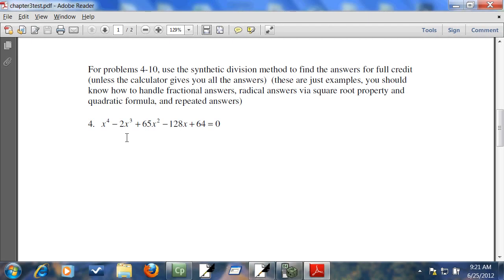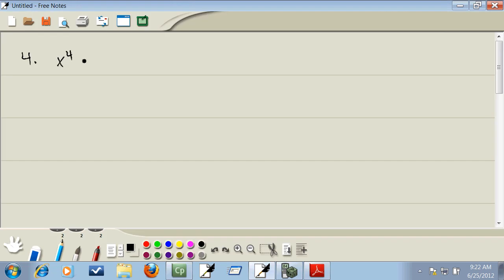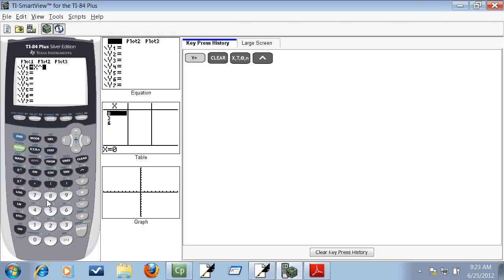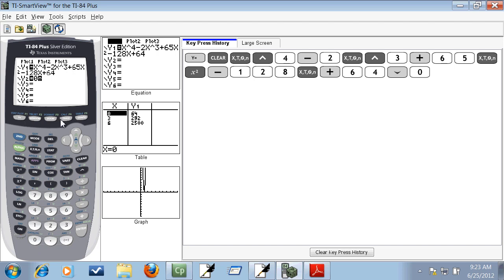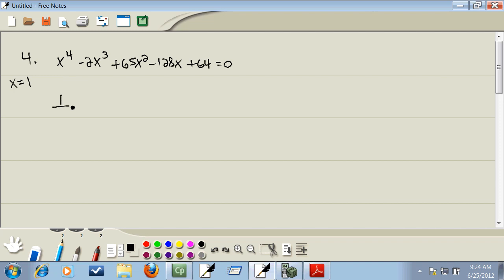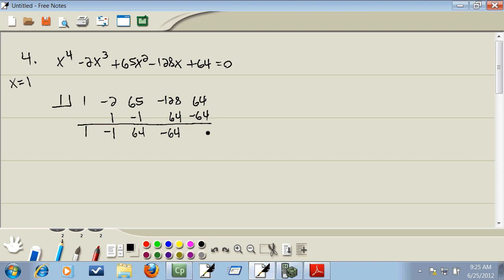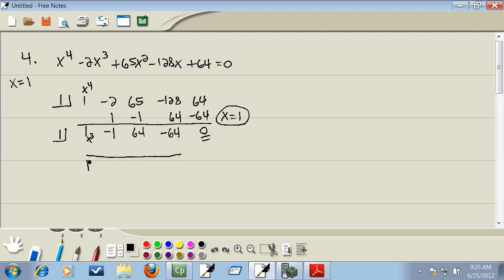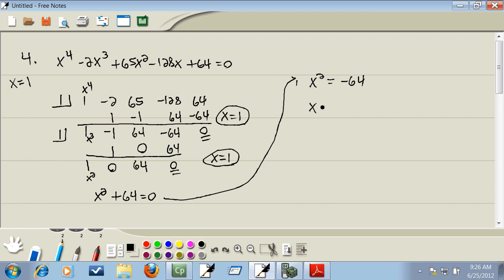College Algebra - Chapter 3 Test - Problem 4